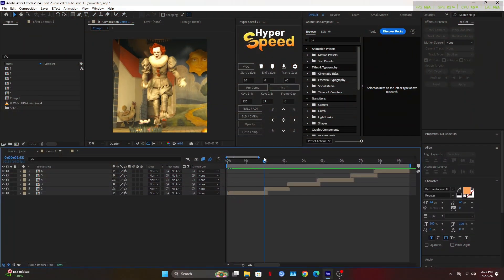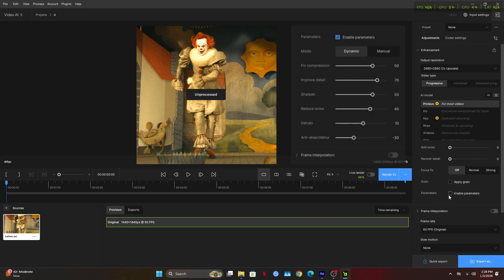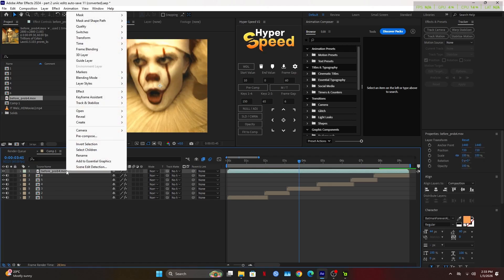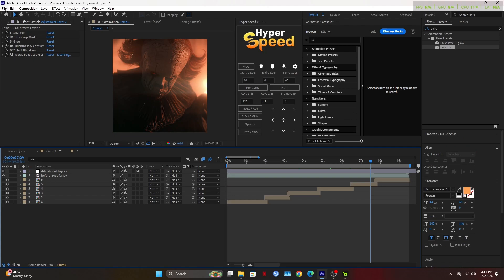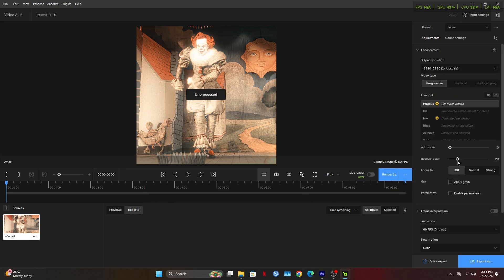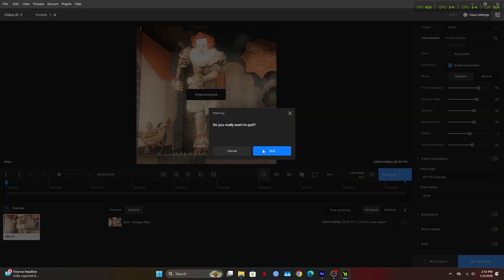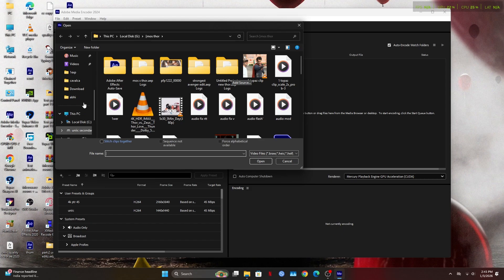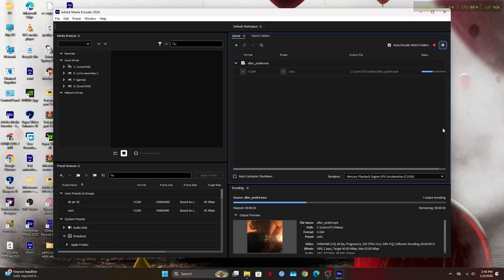Edit intro like me PART- 2 | After effects | Tutorial for after effects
Note:- Preset only work on 2024+ versions

(dm me if link isn't working)